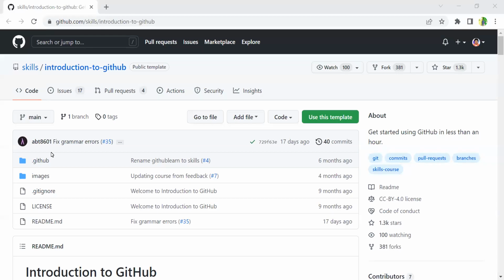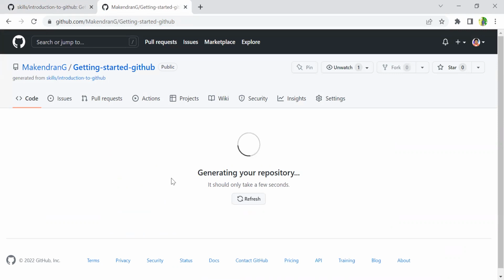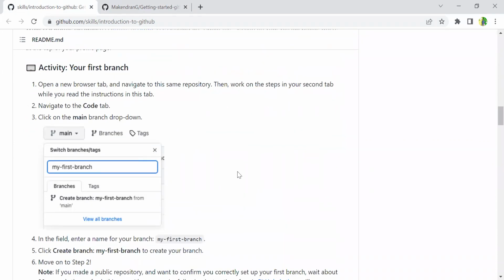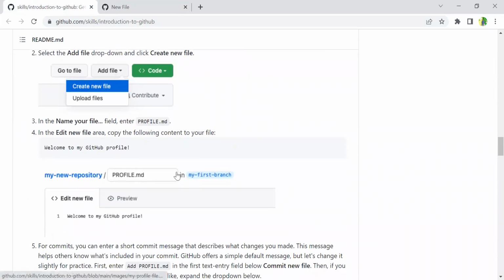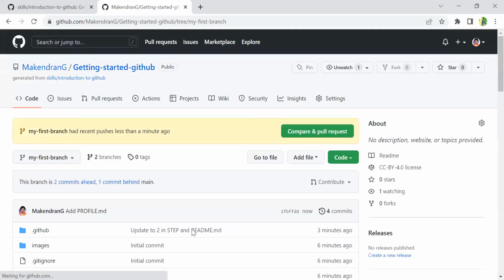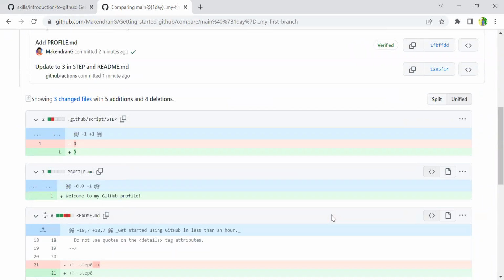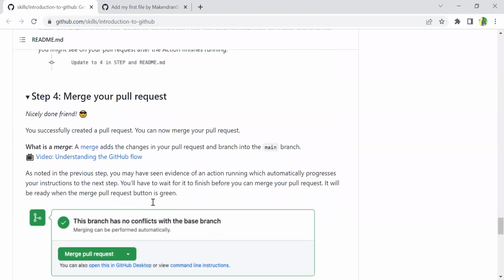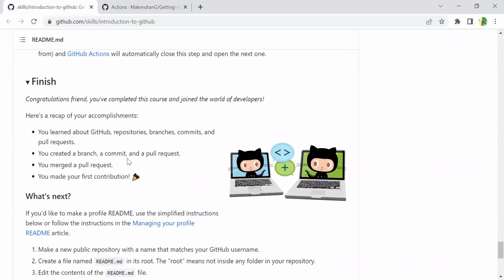Guided Tour on GitHub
To know more, Kindly refer to the below blog